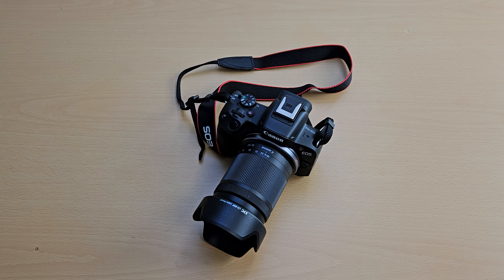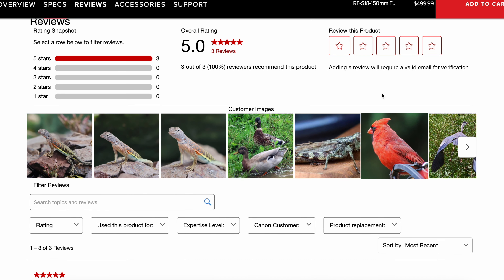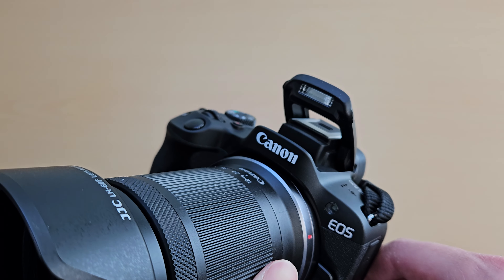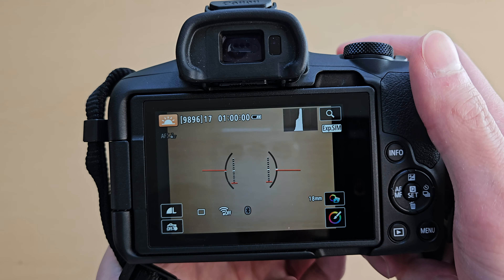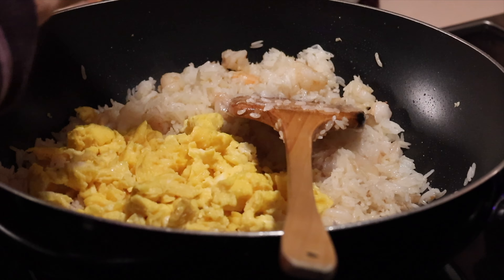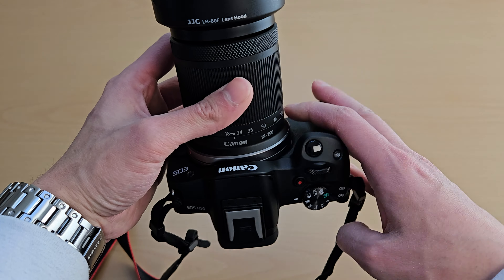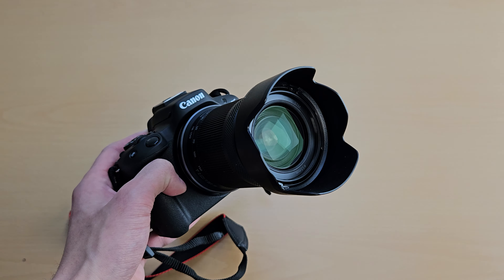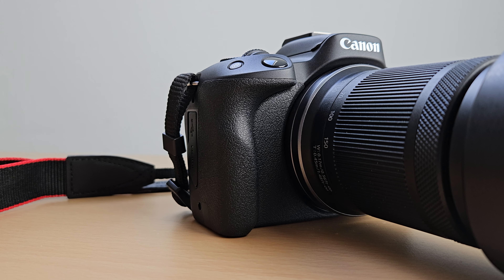Canon R50 Review! 1 Month With My First Camera - Better than Smartphone? Budget Mirrorless Camera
Review on my Canon R50 after owning it for a little over a month now. Been shooting photos and videos daily on this camera ever since I got it, here's what I think!